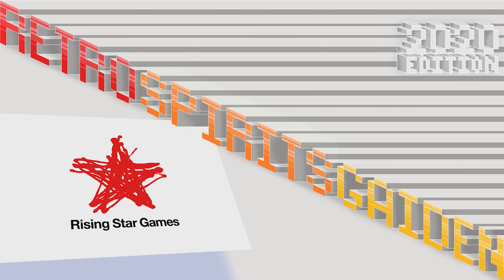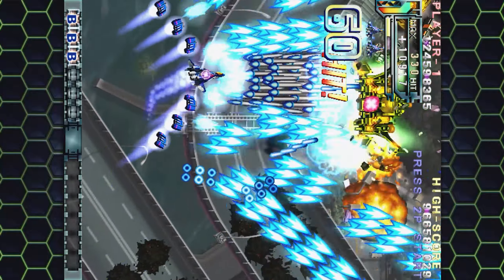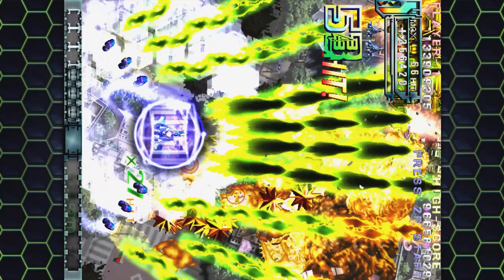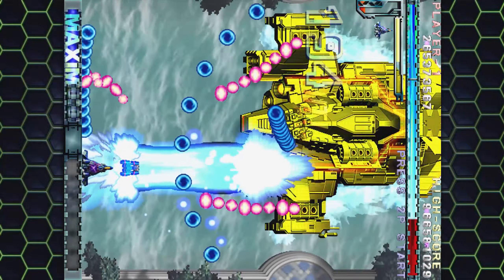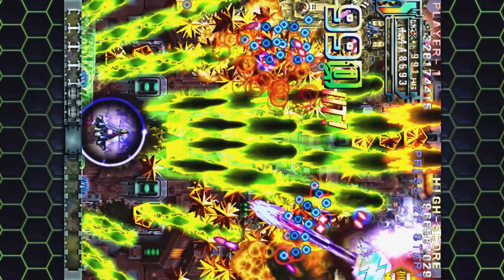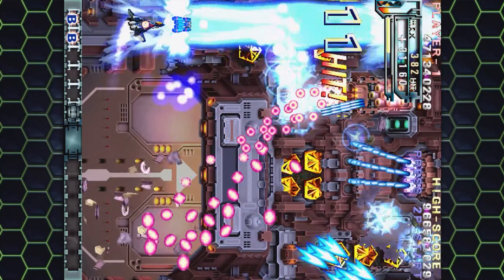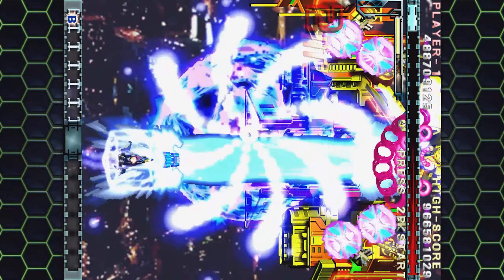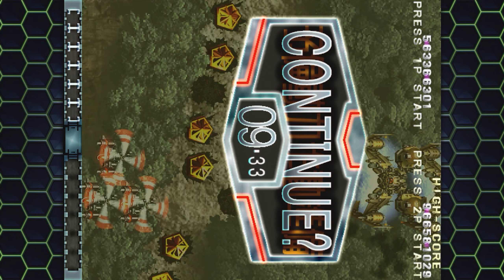Xbox 360 DODONPACHI RESURRECTION by Cave - PLAY and CHAT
GAMEPLAY from  DODONPACHI RESURRECTION on the XBOX 360 by CAVE.